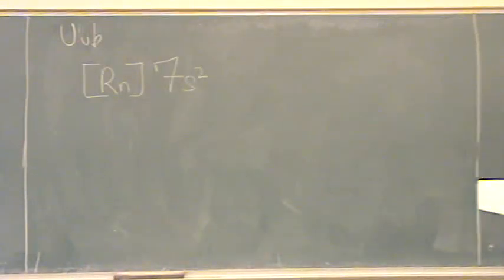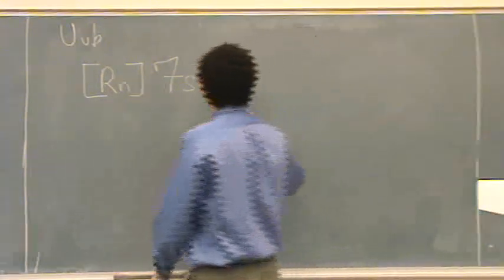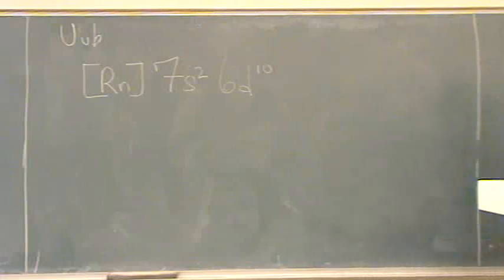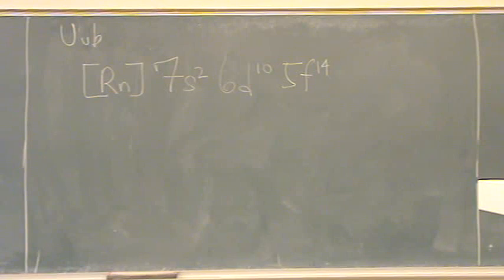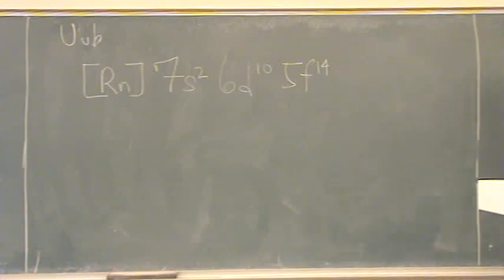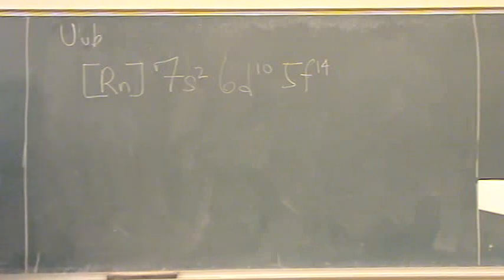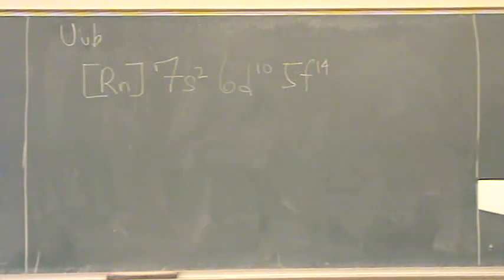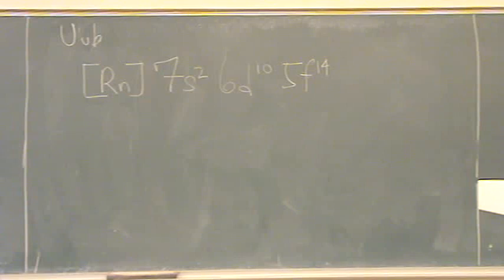Electron Configs 1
Writing electron configurations for various atoms and ions.